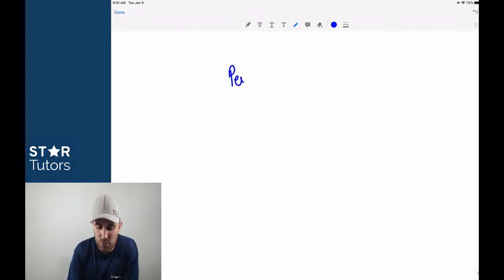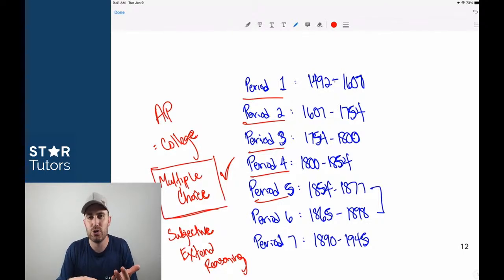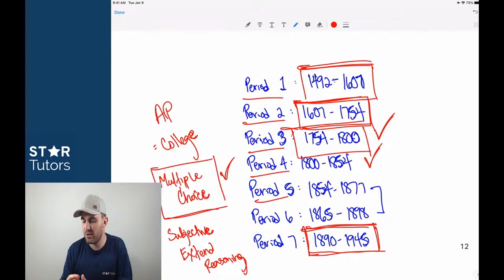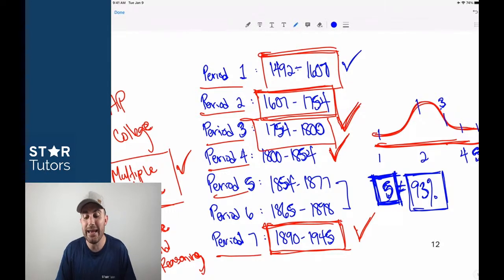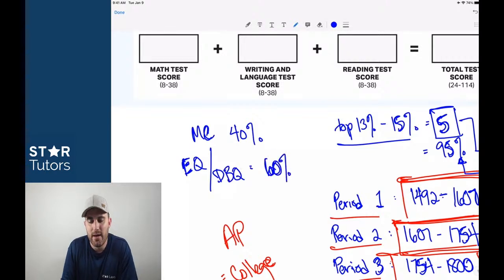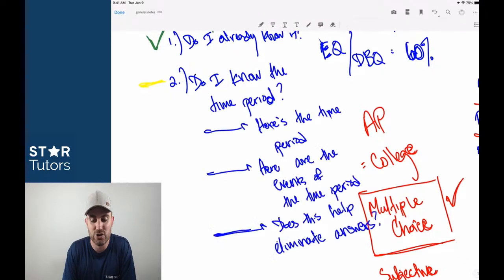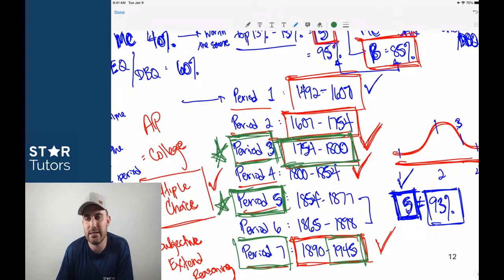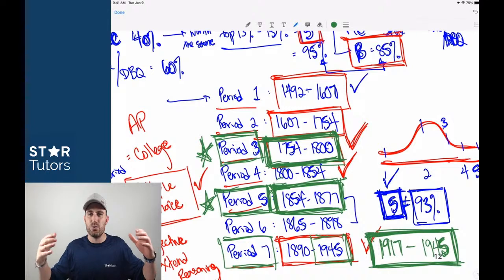Comprehensive FREE AP US History Review and AMA -- To Prepare for the May 19th AP US History Exam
To follow along with the test form that Chase uses during the video, please click this link (we recommend printing the test form if you have an available printer -- just so it's easier to take notes!):

Taking the ACT or the SAT soon? Check out our real-time ACT (and SAT) videos, where our tutors (and even students!) take sections of the ACT (and SAT) in real-time! The videos are designed to demonstrate the Star Tutors strategies and to simulate the real environment and the real timing of the test sections. The more you know before the test, the more comfortable you'll feel on test day!